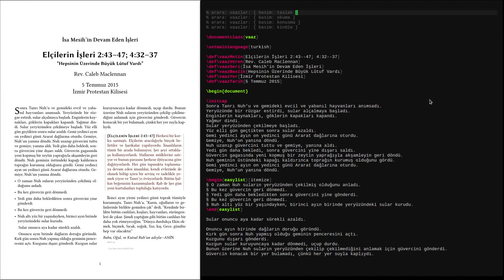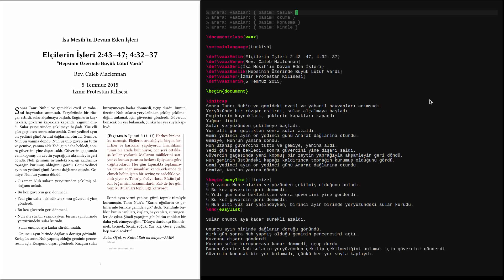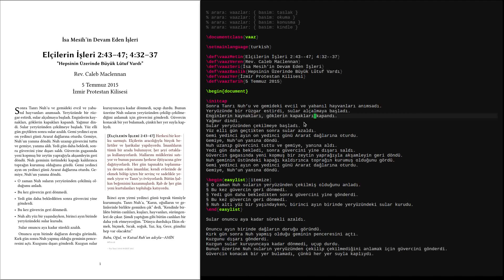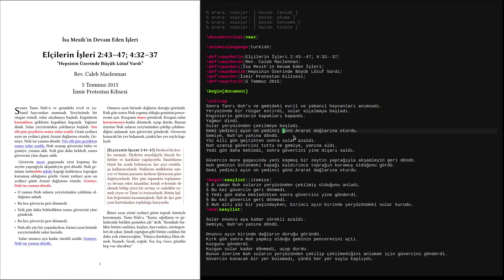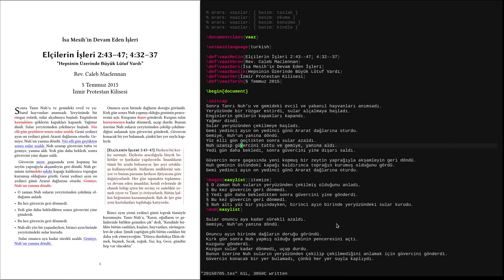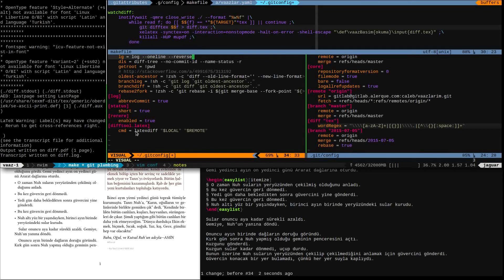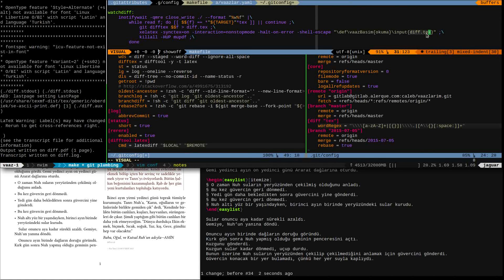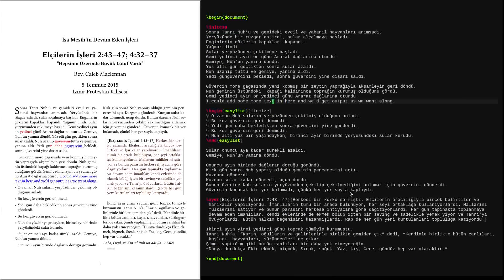Showing off live-preview of LaTeX being edited in NeoVim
What do you get when you combine Neovim + fugitive + autosave + inotifywait + git diff + latexdiff + xelatex + mupdf? Your typeset documents updated in near real time showing rendered diffs against the git stage. Skip to 2:15 to see it in action and dodge my chatter.